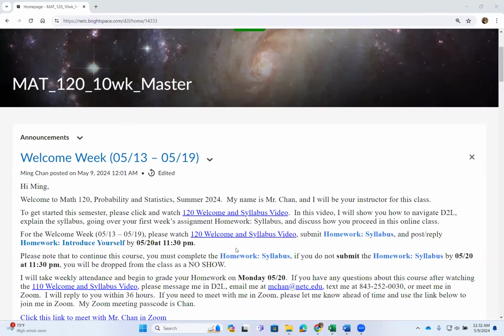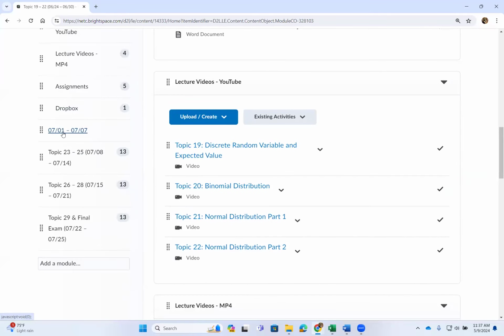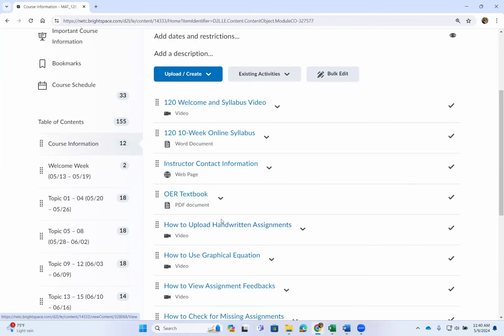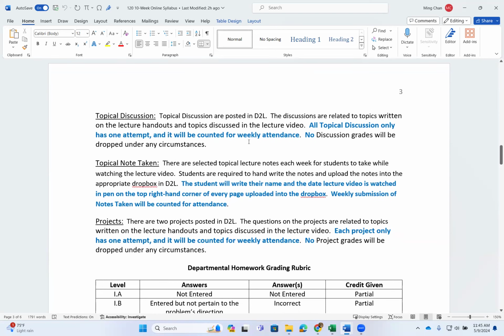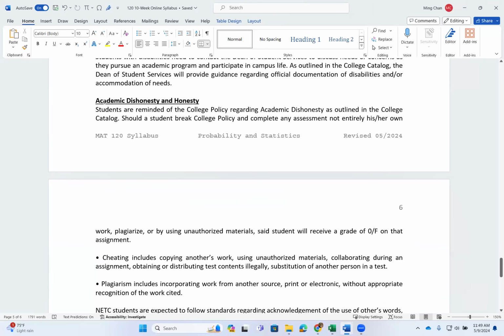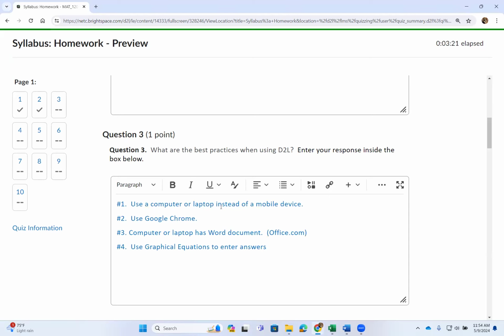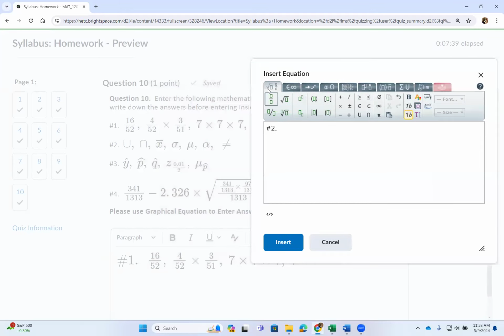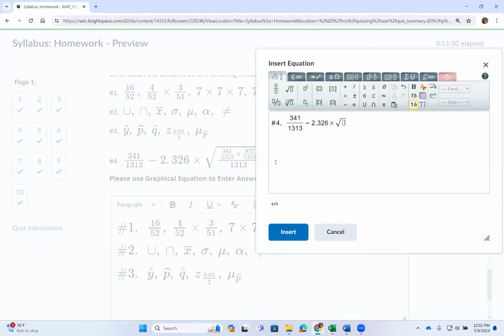2024SU 120 Welcome and Syllabus Video